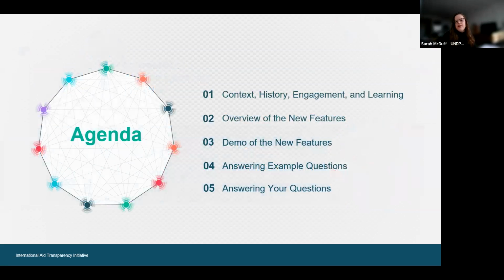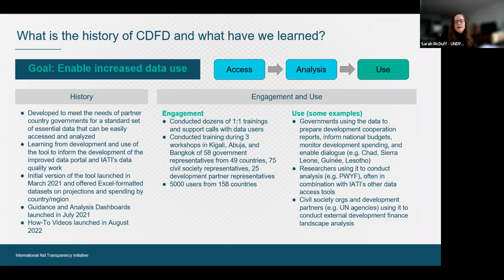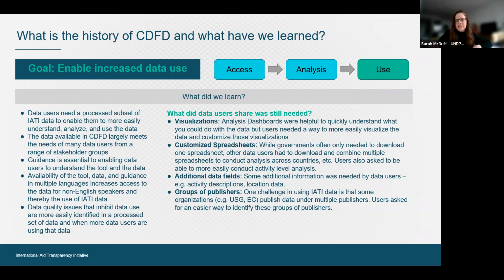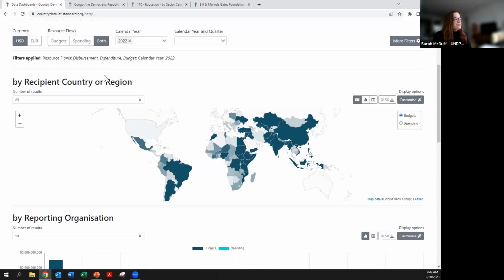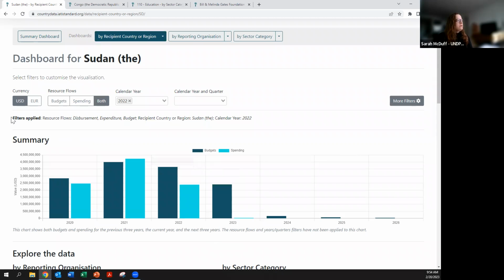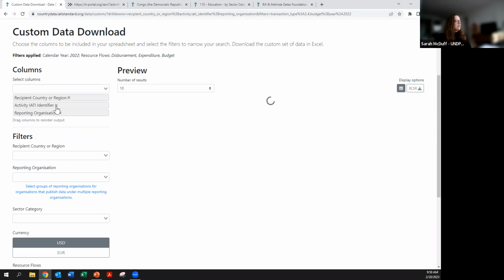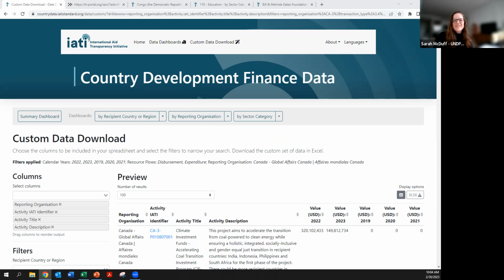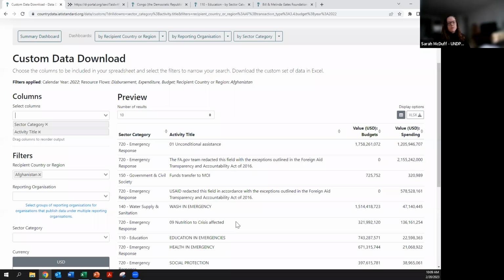IATI Country Development Finance Data Tool Demonstration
IATI’s Country Development Finance Data tool provides simple, clean spreadsheets of financial data by country or region. Find IATI data in 4 languages: EN, ES, FR, PT!